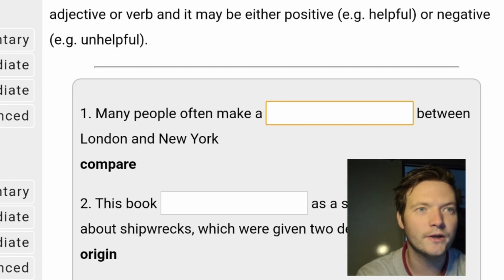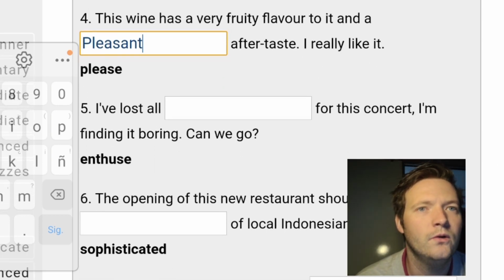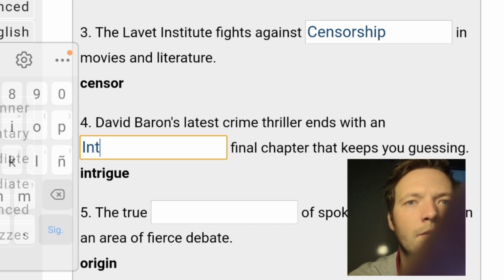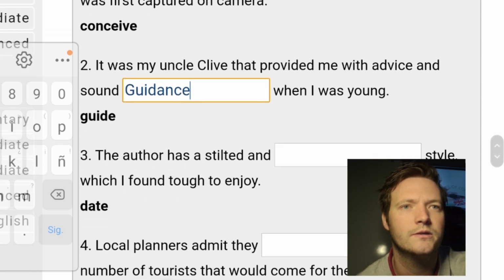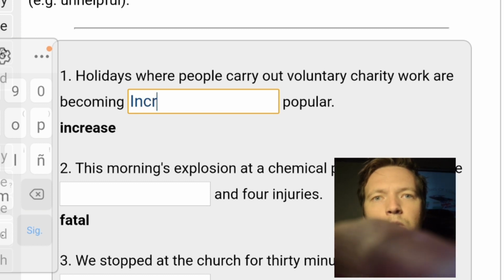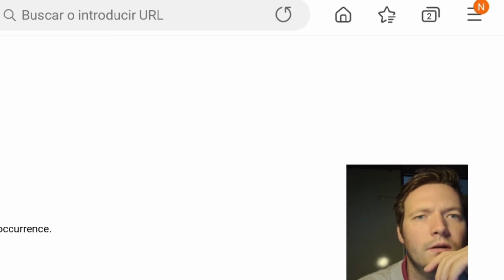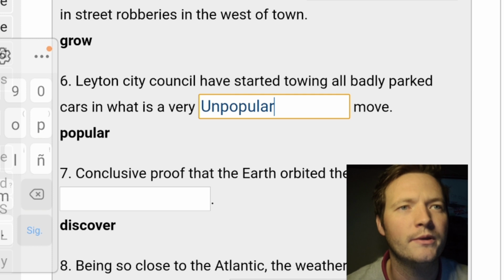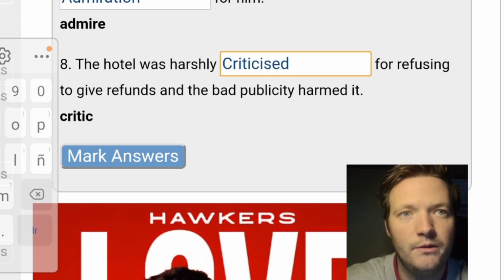How To Do Advanced Word Formation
How to pass the 'Word Formation' exercise from Cambridge Advanced (C1) with 100+ word formation exercises!

Sentences taken from part 3 samples of the Reading and Use of English section of the Cambridge Certificate of Advanced English test.

CAE Part 3 (Word Formation) is a text containing eight gaps. Each gap represents a word. At the end of the line is a ‘prompt’ word which you have to change in some way to complete the sentence correctly.